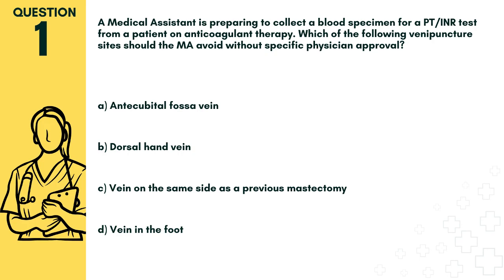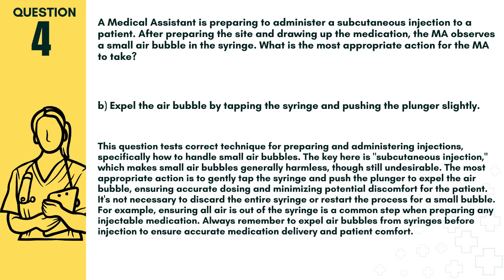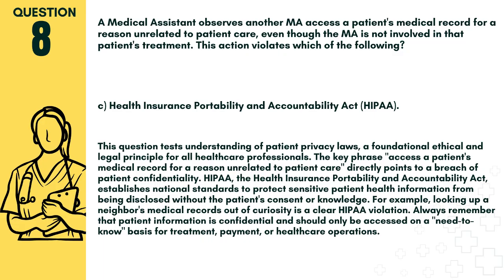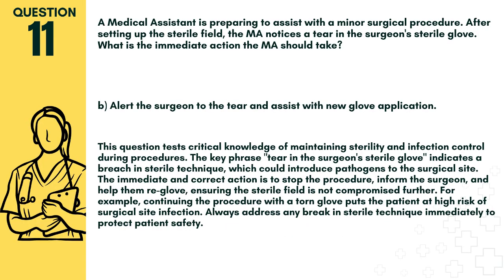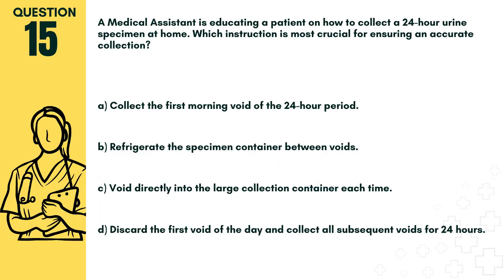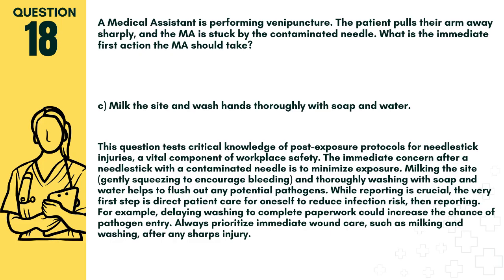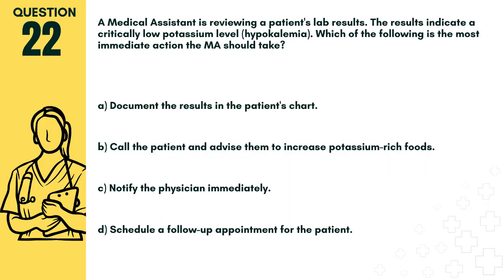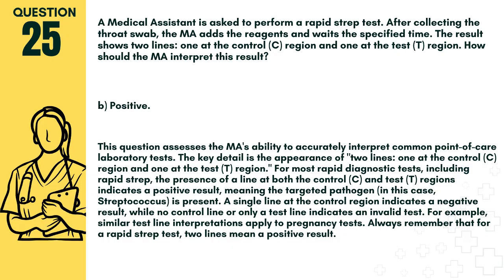CCMA Exam 2026 - Medical Assistant Practice Test & Review (25 Tricky Questions)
Build confidence for the NHA Certified Clinical Medical Assistant in 2026 with a focused practice test and rapid-fire review designed to sharpen clinical judgment and close knowledge gaps fast. This video is ideal for CCMA test-takers, medical assistant students, and allied health professionals who want realistic, exam-style questions with clear explanations that mirror what you’ll face on test day. You’ll work through 25 tricky scenarios that reinforce must-know terminology, procedures, and safety protocols while teaching you how to think like a high-scoring candidate.

Inside, we cover high-yield CCMA topics including phlebotomy site selection and nerve-injury precautions, EKG lead placement and artifact troubleshooting, spirometry coaching for accurate results, safe injection technique for subcutaneous and intramuscular meds, and vital sign accuracy with proper cuff sizing and positioning. You’ll review HIPAA and scope-of-practice rules, sterile field maintenance and glove breaches, point-of-care testing interpretation such as rapid strep, critical lab values like hypokalemia and when to escalate, sharps exposure first-aid steps, clean-catch and catheter urine culture collection, 24-hour urine instructions, colonoscopy bowel prep education, pediatric and infant vital techniques, and urgent triage cues such as hypotension, tachypnea, syncope warnings, and anaphylaxis. Each explanation emphasizes patient safety, documentation, and communication skills that matter on both the exam and in real clinics.

This session is crafted for first-time candidates and re-testers who need concise rationales, practical tips, and efficient review across patient care, infection control, pharmacology basics, specimen collection, EKG, and clinical workflows. If you’re preparing for the CCMA in 2026, use this walkthrough to test yourself, learn the “why” behind each answer, and lock in strategies to avoid common mistakes that cost points.

If this helped your prep, subscribe for more medical assistant practice tests and study guides, comment with topics you want next, and share this review with classmates or colleagues getting ready for the CCMA.